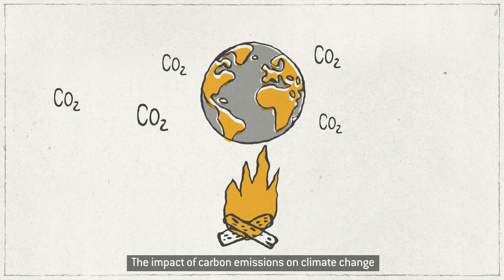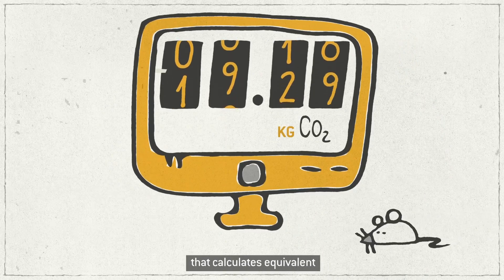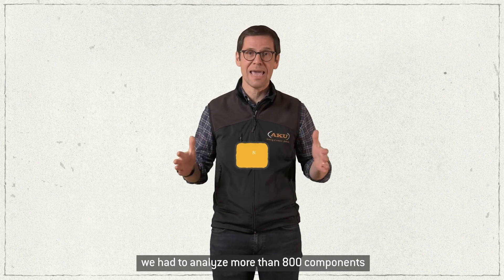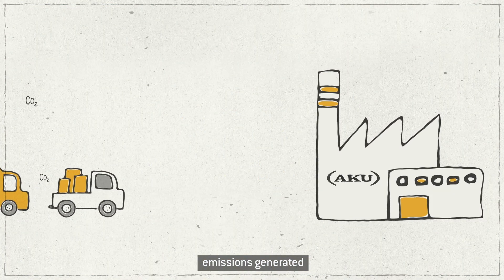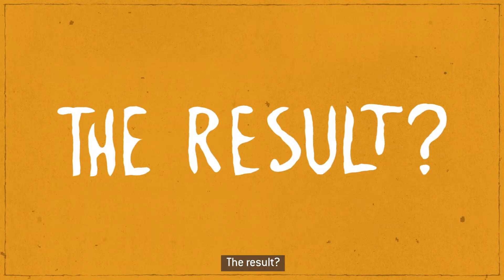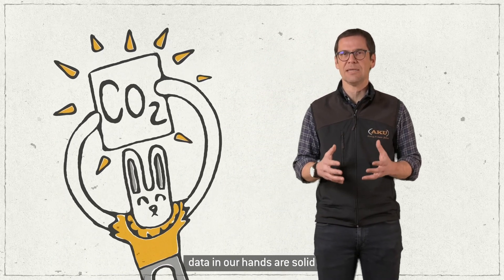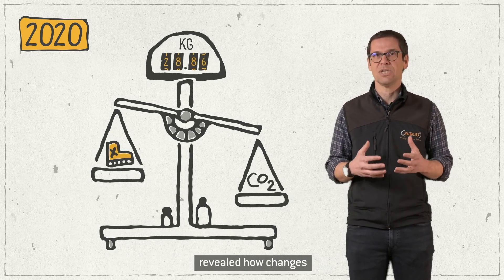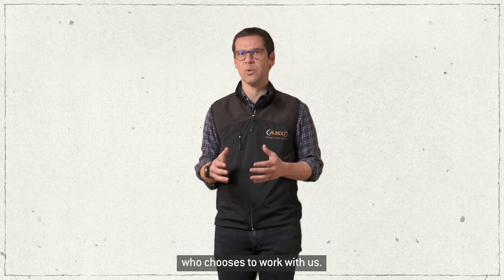CARBON FOOTPRINT SYSTEMATIC APPROACH / ENG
LEARNING TO reACT RESPONSIBLY
The climate emergency, releated to CO2 emissions into the atmosphere, is a topic that AKU tackles with a conscious approach to its production activity. This is why we quantify, through a certified calculation process, the CO2 equivalent emissions in all the life stages of our footwear: from production to transport, up to disposal at the end of their life. Because we are sure that knowing is the fundamental prerequisite for reacting correctly and responsibly.